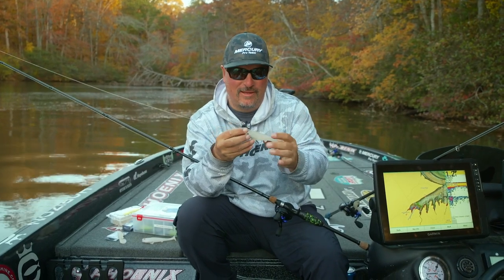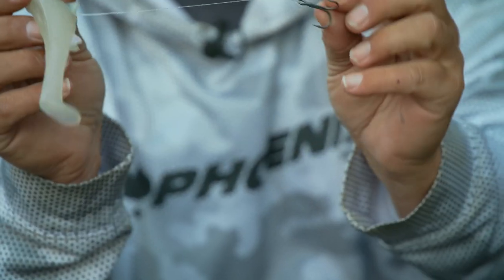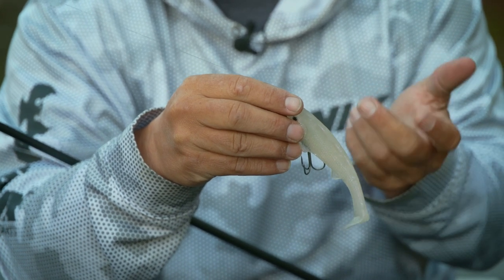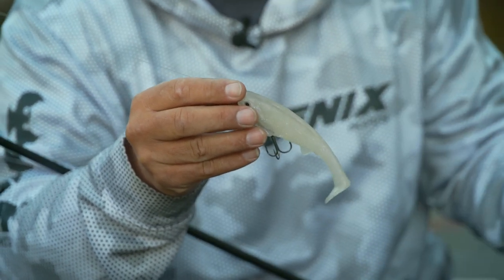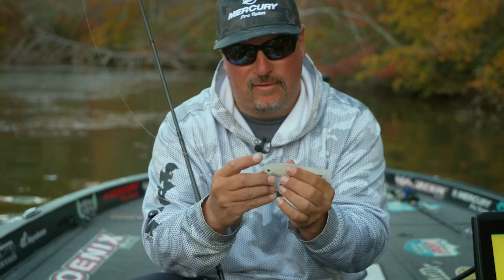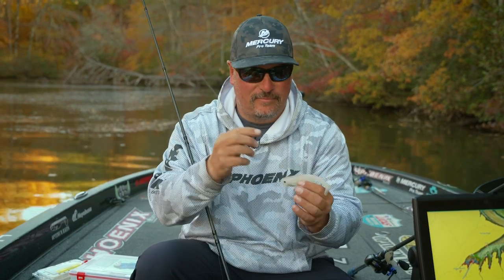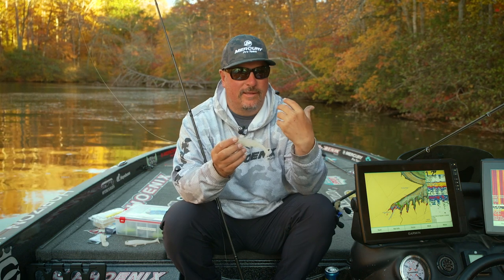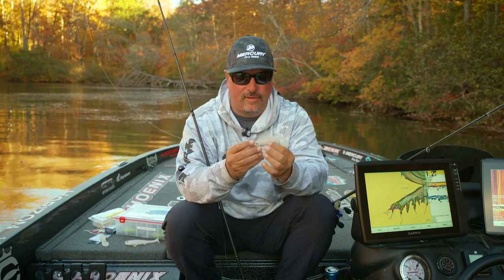BEST Open Water Bass Lure? (Swimbait Fishing Tips) [Line-Thru Lure Tricks with Tournament Pro]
Want to know where to throw a line-through swimbait? (The Bass University) welcomes Freddy Boom Boom Roumbanis and he breaks down where he throws a swimbait with a mostly exposed treble hook. If the water is clear and it's open water, that's a good place for fishing this type of swimbait. Use your livescope or forward-facing sonar to see the depth that bass are schooling, try to fish above them as they are likely to come up to feed. Line-through swimbaits are simple to use and are great for catching bass.

Do you want to learn more about swimbaits? Fred Roumbanis is here to help. Swimbaits are one of the most effective lures for catching big bass. These baitfish imitators have become a mainstay in many anglers' lineups – and for good reason. Picking the right swimbait and presentation can be tricky, though. In this seminar, Roumbanis talks through several of the different options on the market. Roumbanis highlights how to fish weedless swimbaits and how to fish line-through swimbaits, as well as how to pick the best swimbait rods.
While many people opt for natural color patterns on their baits, Roumbanis also recommends trying out a variety of options – including darker colors that aren’t normally associated with swimbaits.

More bass fishing classes from MLF tournament pro Fred Roumbanis

Get unlimited access to 1000+ bass fishing classes filmed over 7 years with top tournament pros.